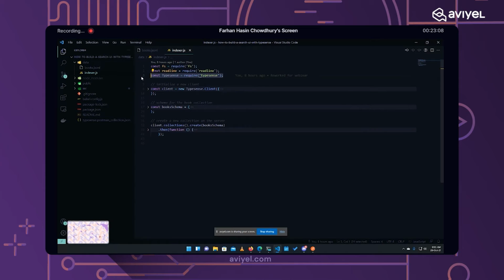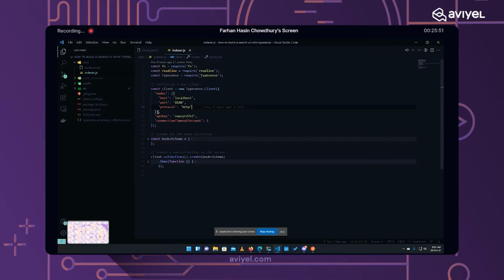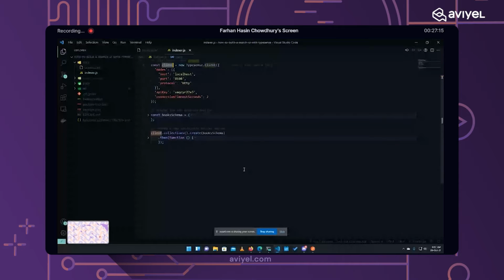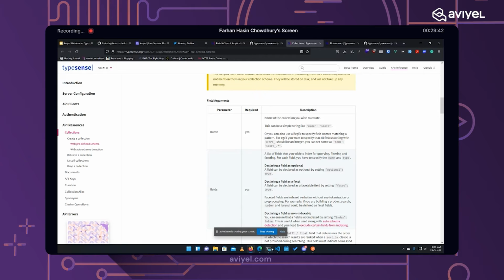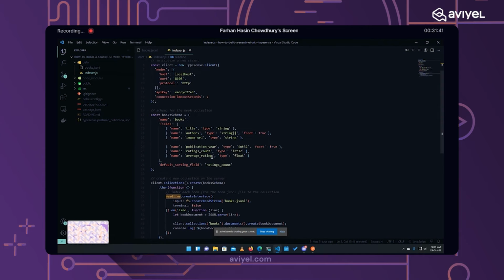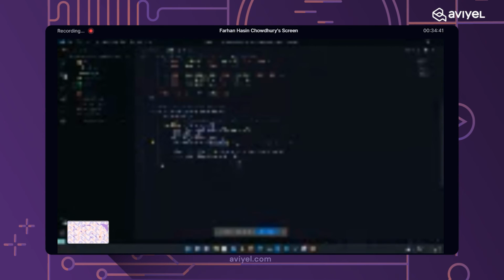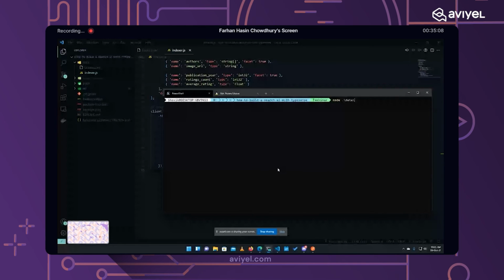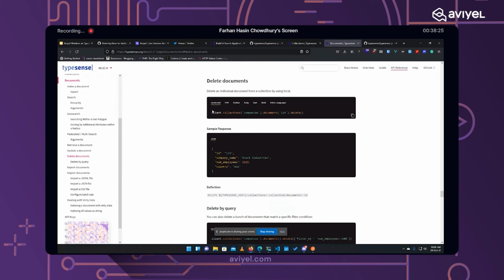Building a Search UI | Part 2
Typesense has been a tough nut to crack for many back-end folks. Nevertheless, Typesense, today has built a full-fledged contributor ecosystem, thanks to an inquisitive UX coupled with standalone features (typo-tolerance, low-latency, enterprise-oriented) and an open-source nature.

To help you get started with Typesense, and Aviyel, we have this live event on Building a Search UI with Typesense by Farhan. Farhan is associated with FreeCodeCamp handbooks and has been a JavaScript fan ever since. If you are looking for content on PHP, Node, or Python, then Farhan is your go-to guy.

See you at the event,

Team Aviyel

About Aviyel